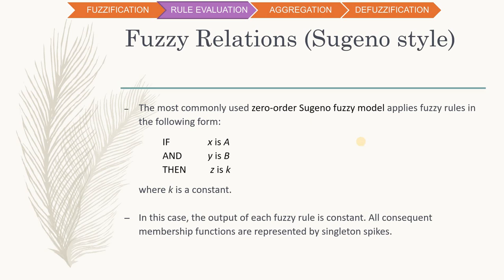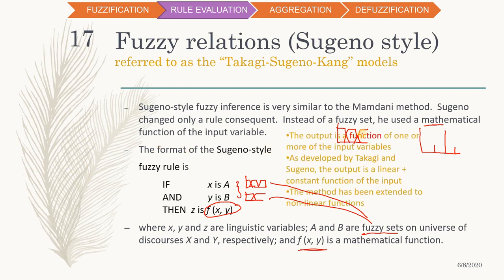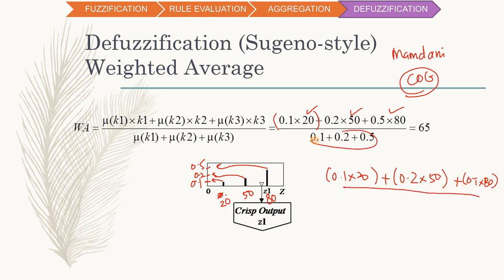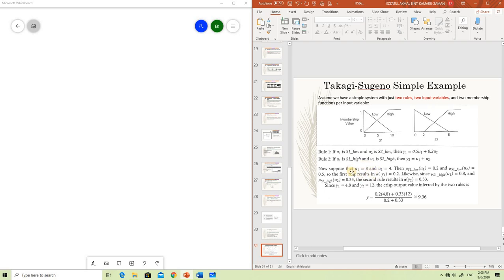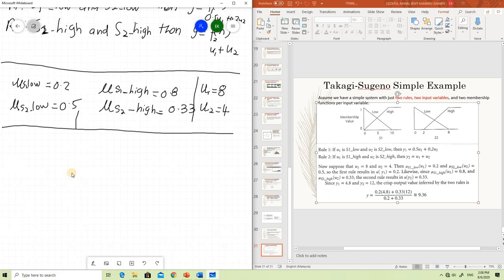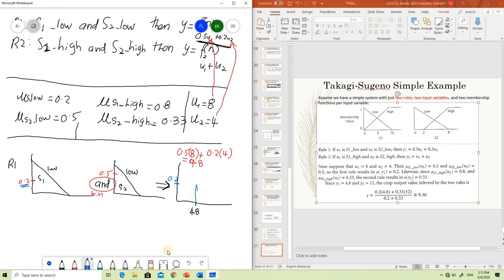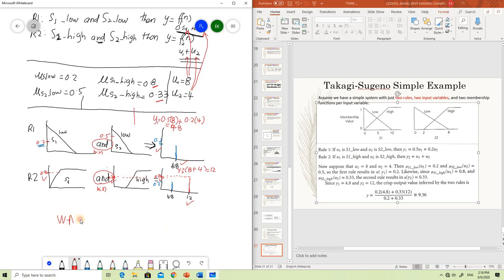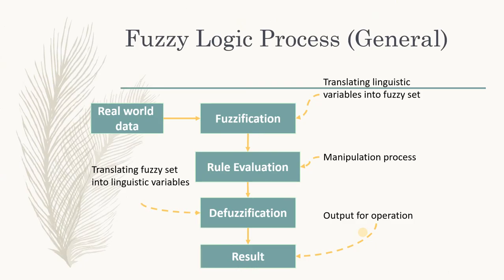Sugeno Style Fuzzy Inference